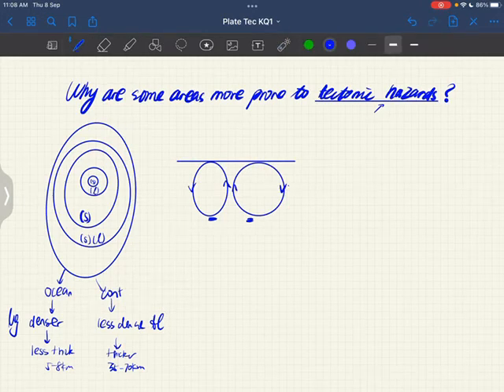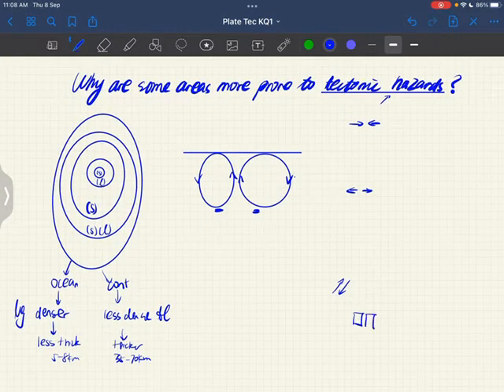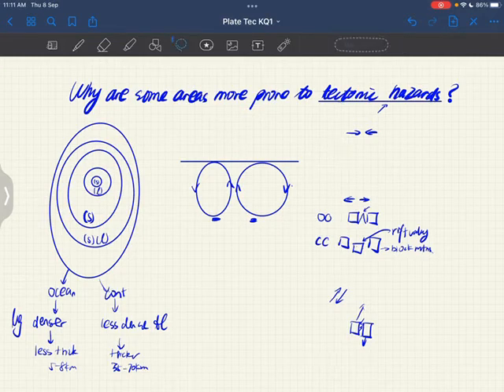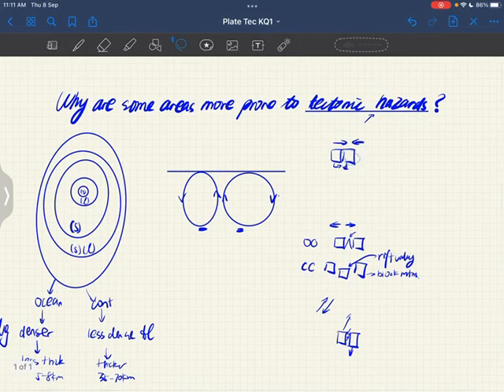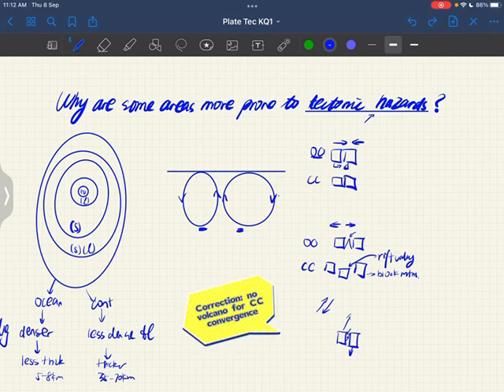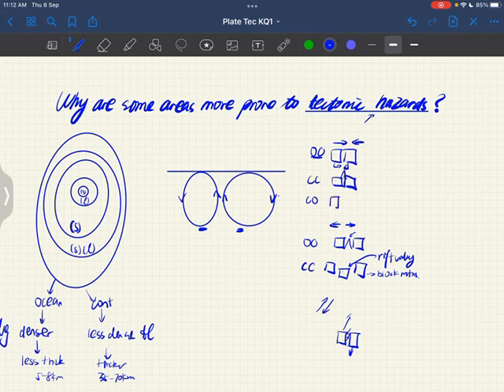Plate Tectonics KQ1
O Level Geography videos are back on YouTube! Look out for the upcoming video series about plate tectonics!🌋